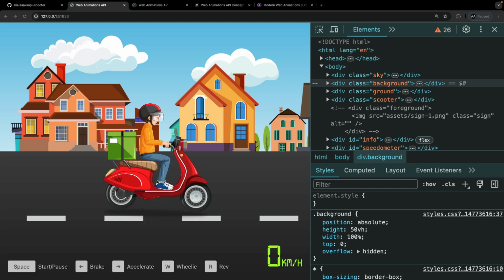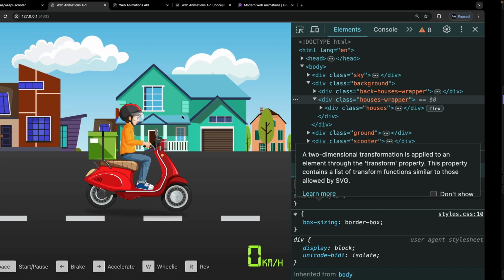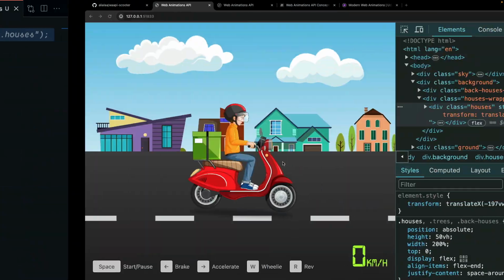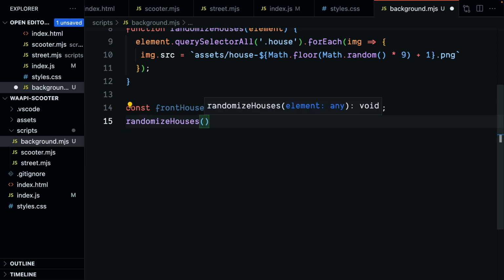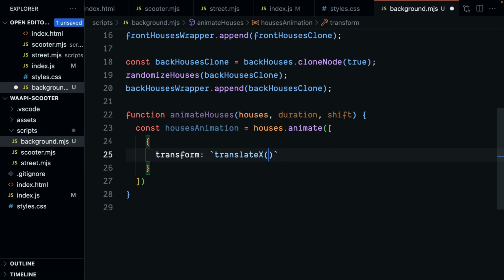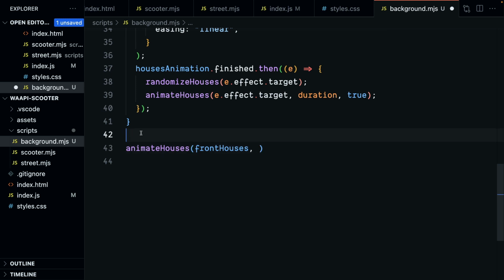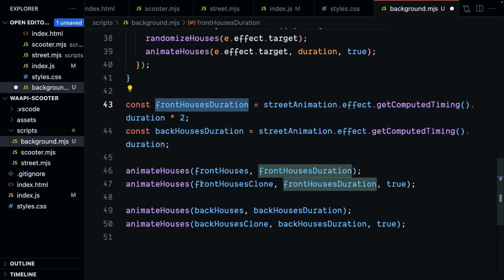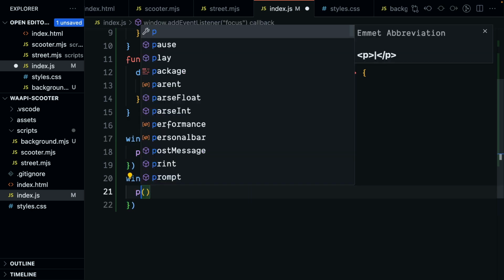Animating with the Web Animations API - Part 4: Animating the Background